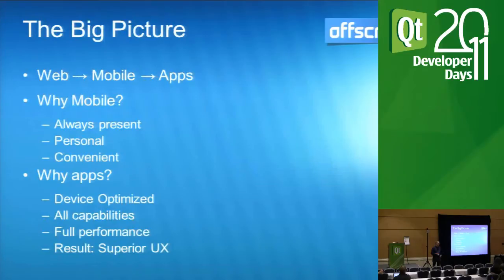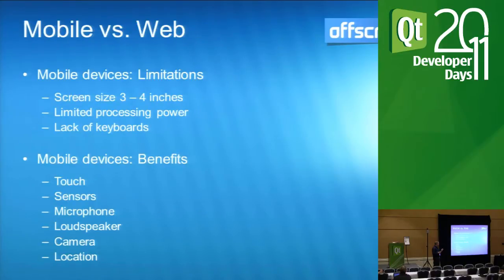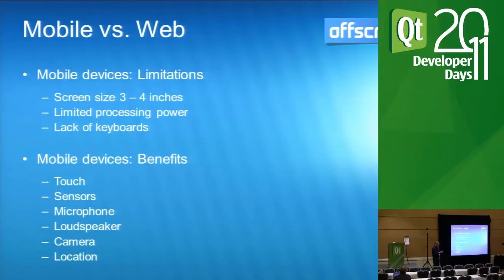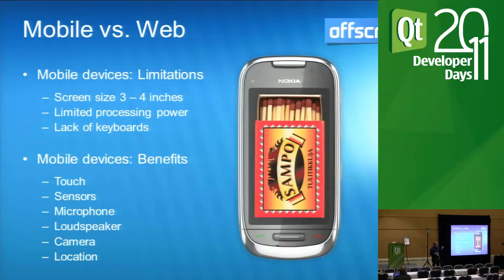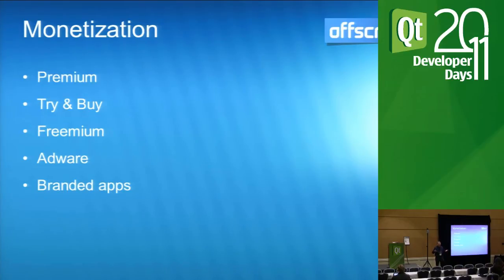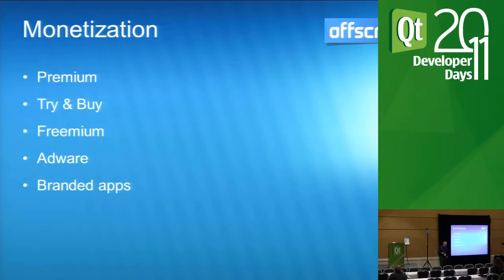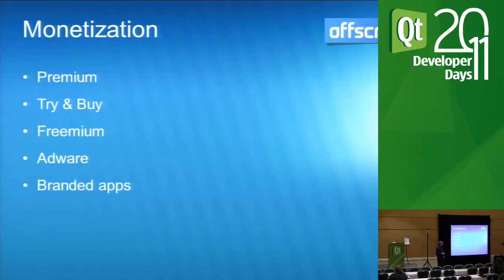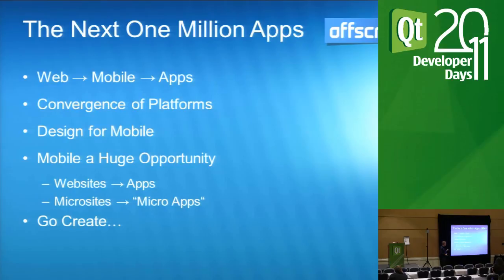Qt DevDays 2011, Catalyzing success of Qt apps with UX and design: Harri Myllynnen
Catalyzing success of Qt apps with UX and design
Presented by: Harri Myllynnen

Offscreen has developed and published literally thousands of hugely popular cross platform apps using Qt for S^3, Maemo and MeeGo. We will discuss the design principles powering our apps and our experiences in using Qt to enable the excellent user experience.